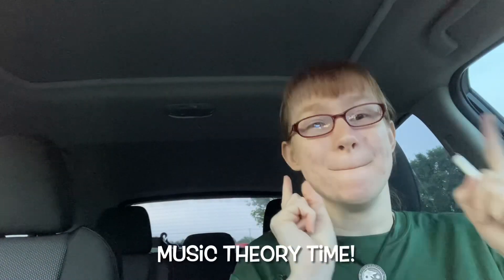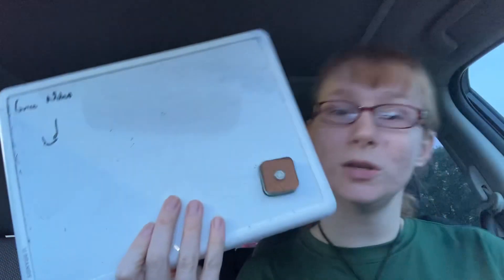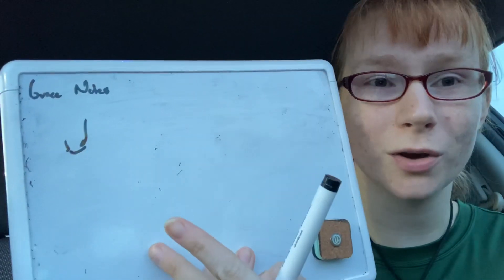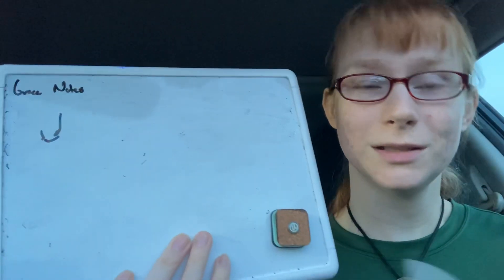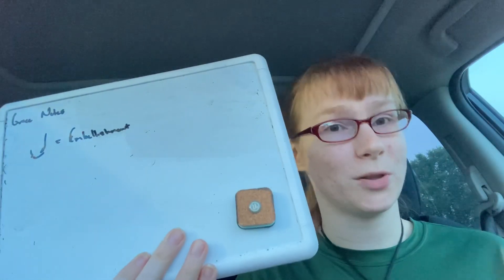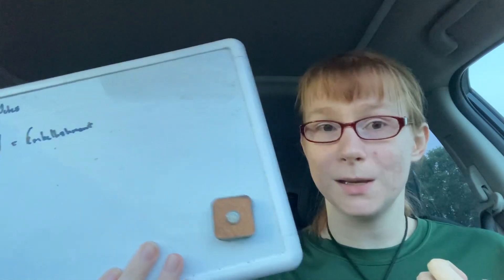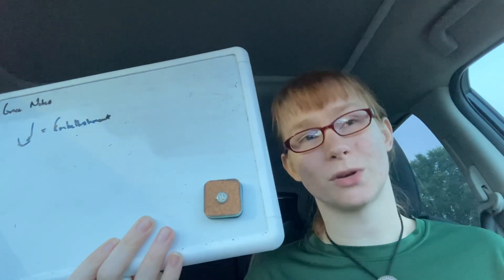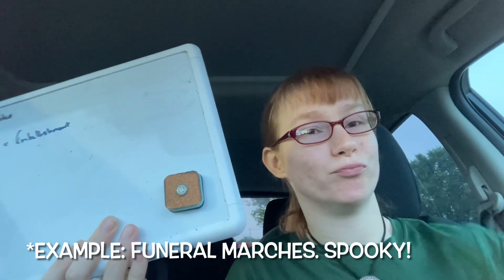Music Theory Time #37: Grace Notes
Little, bitty notes are the pleasure tied to a bigger note. FYI I do videos Monday, Tuesday, and Saturday!